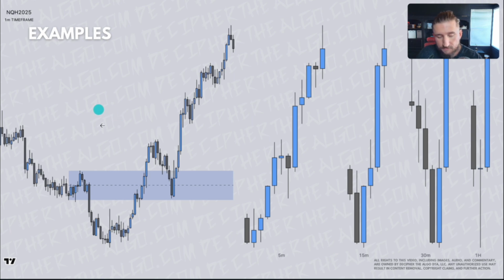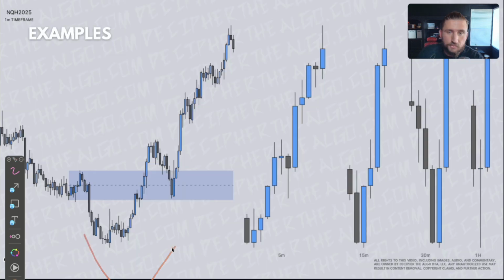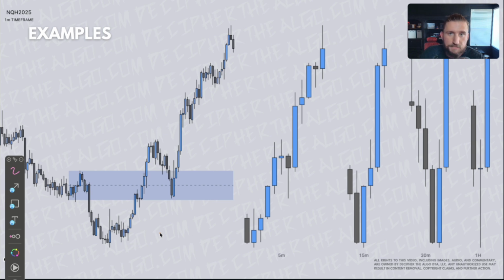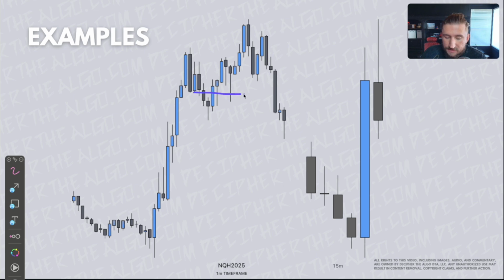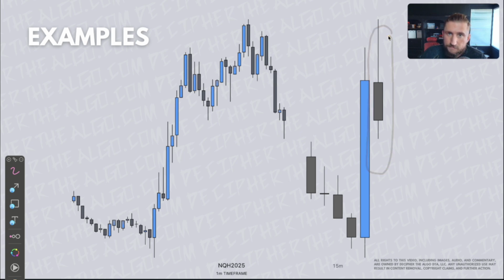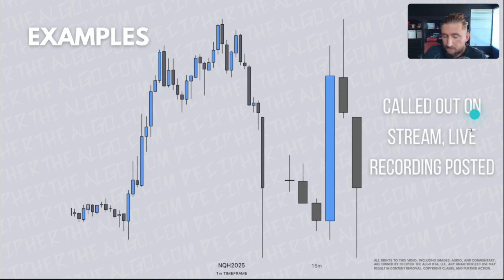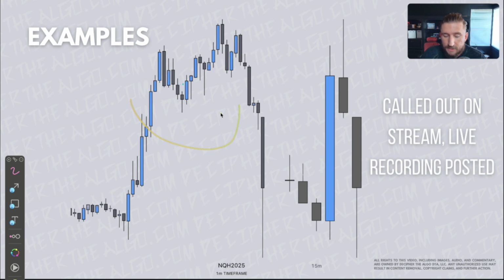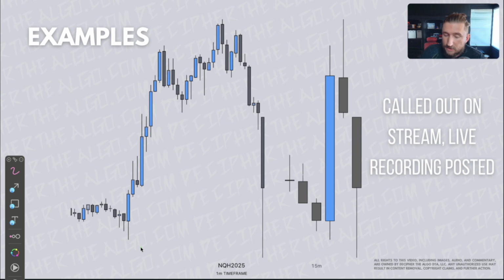Breaking Down The Most Copied Trading Strategy Ever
The shocking reality of the bullish breaker that will shock most price action traders. Watch as we expose this common smart money strategy.